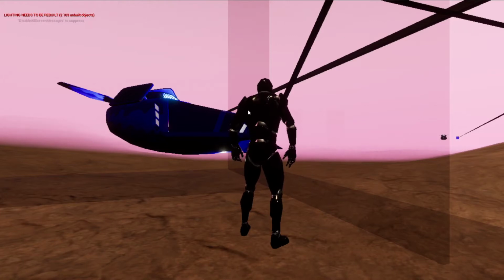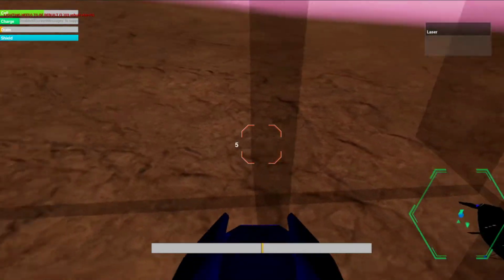Hardwar remake no.8 - AI Flight and Pathfinding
I've made some progress with AI flight using PID controllers and a very awesome plugin called DoN's 3D Pathfinding for Flying AI. Really awesome of the developer to make it available for free to us mere mortals. It is also the only flying pathfinding plugin in the store.

If you'd like to see updates sooner, I have a very basic blog:

Hardwar is a space game developed in the 90s by a company called Software Refinery. It was released in 1998.
The game was never marketed very well and so didn't have much of a following, but for those who played it, it was magical.

A remnant of cult-followers remains to this day and the forums are semi-active.

Hardwar was a very easy to play arcade-style game, it's one detrimental factor being that the default control setup was difficult to understand.
Still, much easier to get to grips with than games like Elite.

You are a pilot in the city of Misplaced Optimism, a series of interlinked craters on the moon of Titan.
You have your own life there, you and your ship - which as the game goes on, feels more like an extension of you.
You interact with the world through your ship and can choose a path of piracy, aggression, trading or a combination of them all, it's up to you and your play style.

I can go on, but follow the links above, see for yourself.
Happy flying!